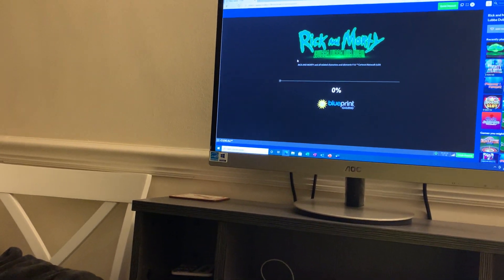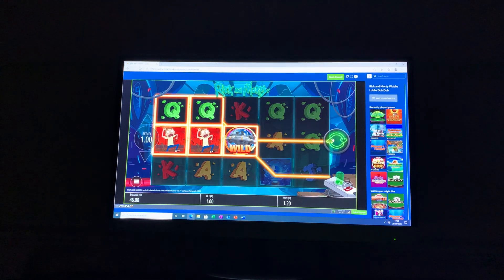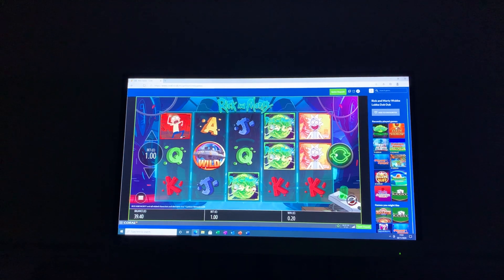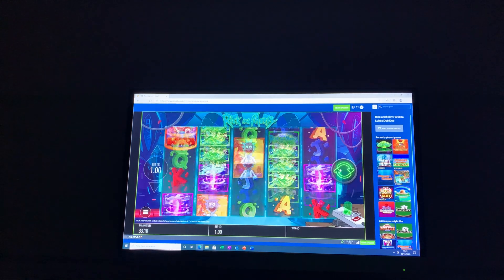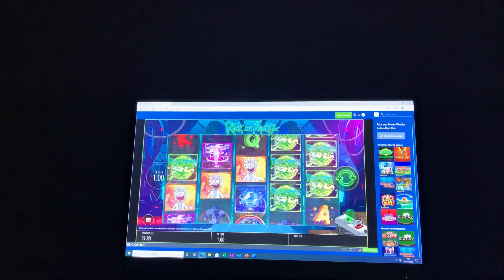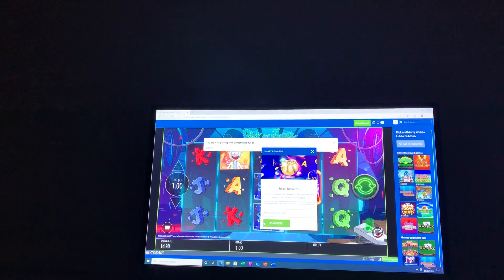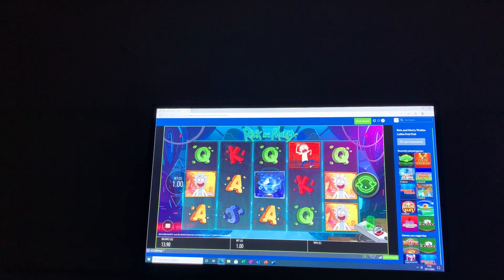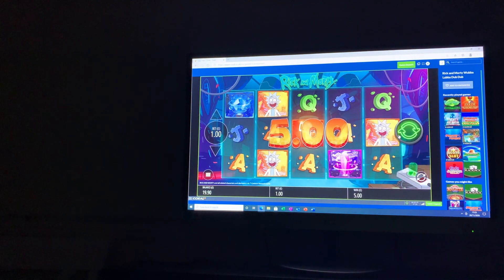Rick and morty wubba slot part 2